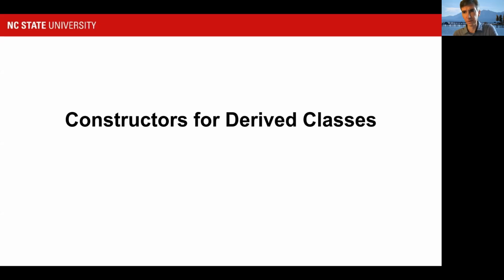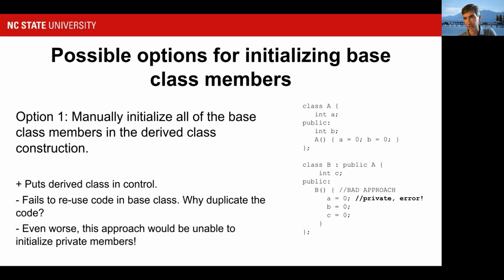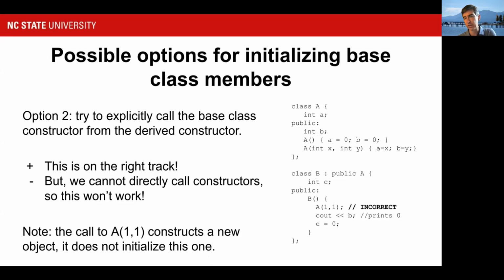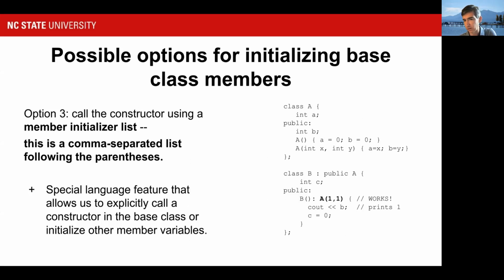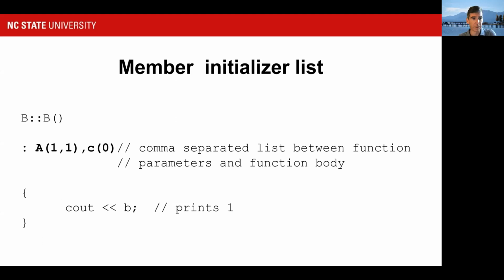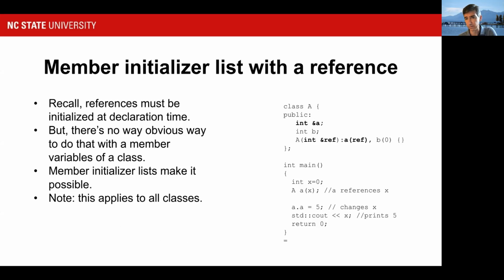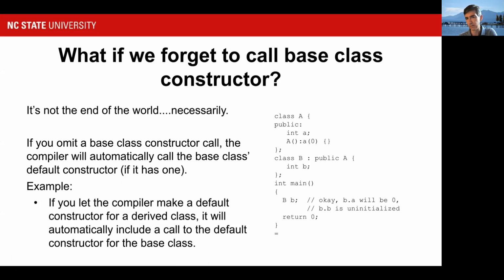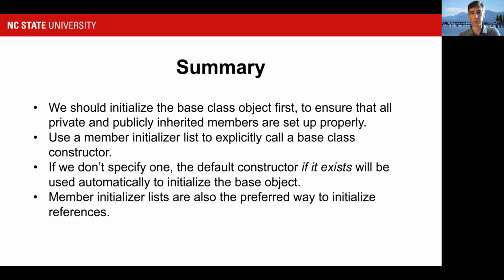Constructors for Derived Classes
Constructors for a derived class must also initialize the base class. This can be done with an explicit call to a base class constructor in a member-initializer list.